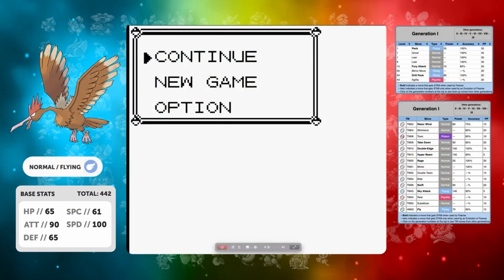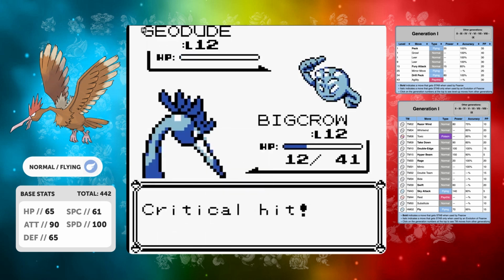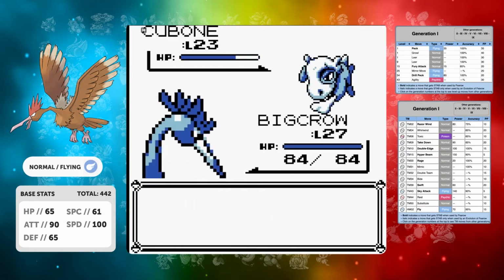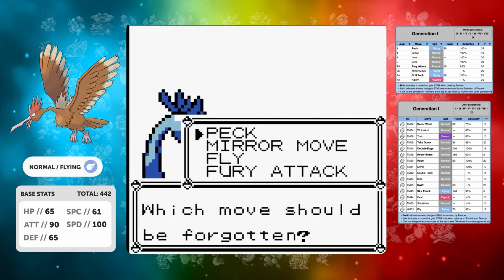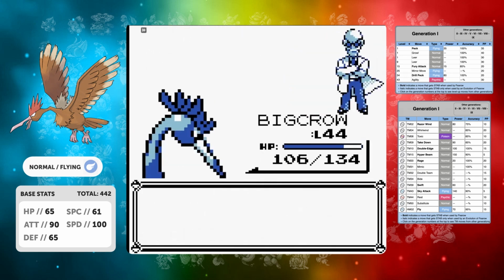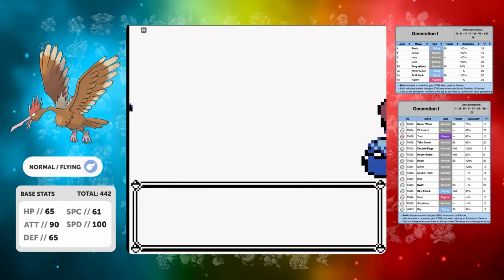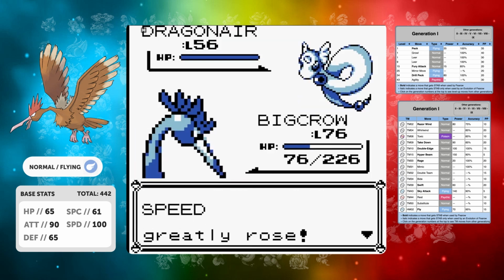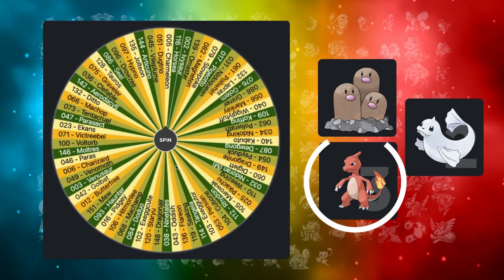082 - Fearow Solo Run - Pokemon Blue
Welcome to Episode 82 of my Kanto Randomiser Solo Run series where I aim to bring you one video for every single Pokemon from 001-151. Just to see if they can solo the game.

Each choice is decided by a randomiser wheel, then I choose one of the three spins to do the run with.

Rules
1. The wheel decides the choices
2. I can only use that pokemon for the run, but I am allowed HM Slaves
3. I can not heal in battle using items
4. I can utilise the badge boost glitch
5. I can use TM's & HM's
6. No double team